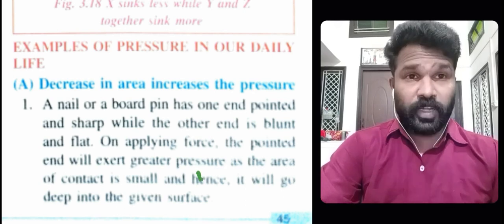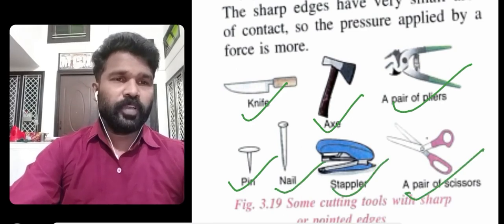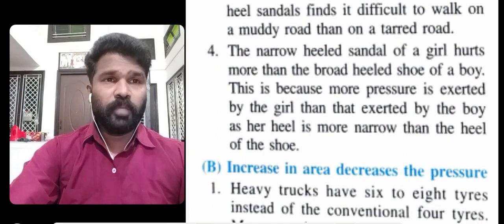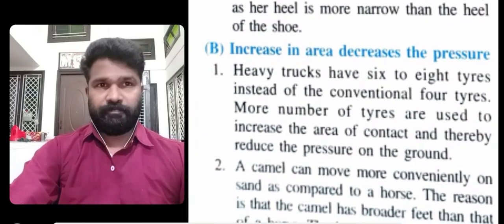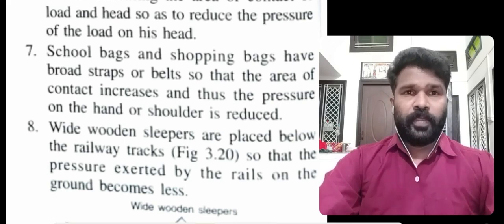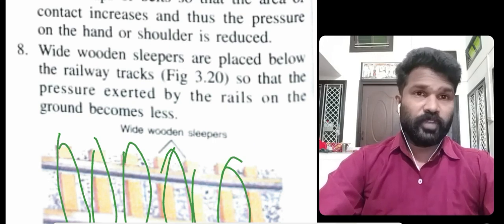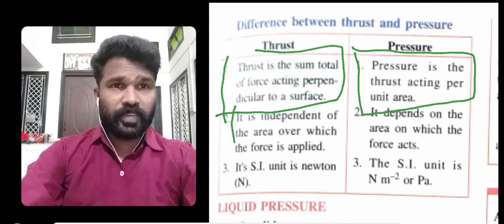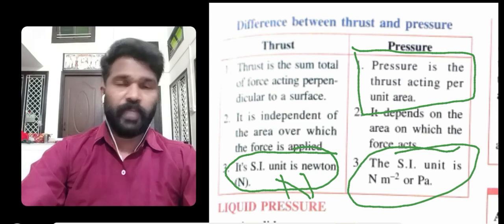Physics, Class VIII A&B,Unit III,Force and Pressure, Video Part 6